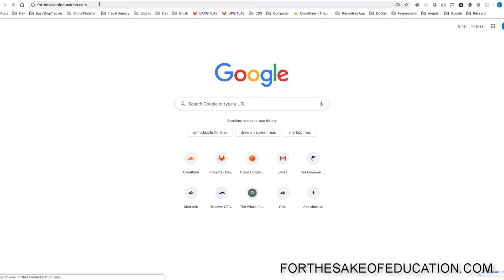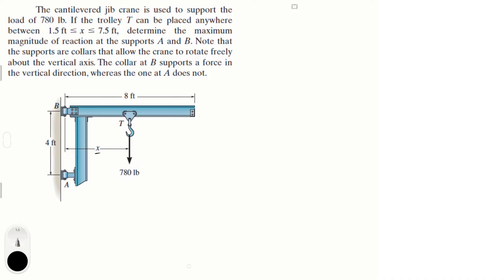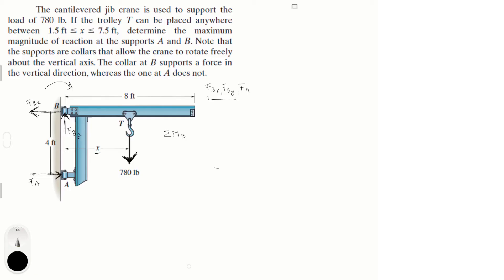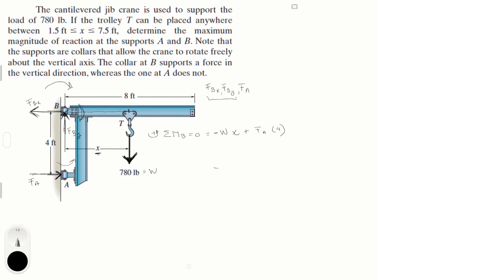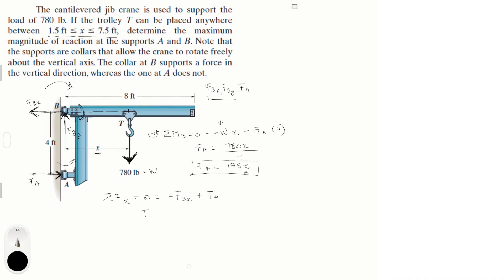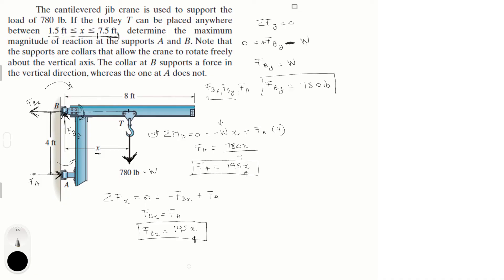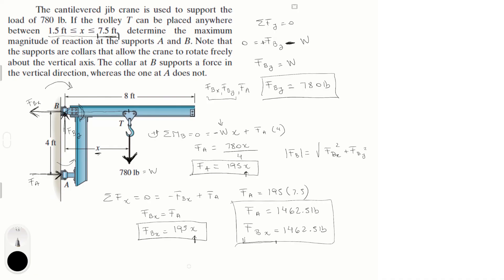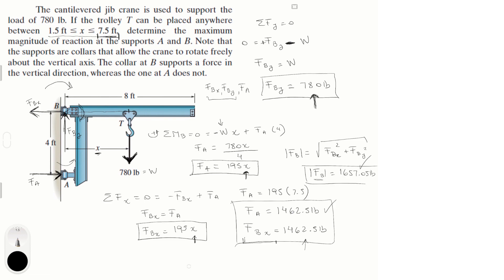Determine the maximum magnitude of reaction at the supports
The cantilevered jib crane is used to support the
load of 780 lb. If the trolley T can be placed anywhere
between 1.5 ft … x … 7.5 ft, determine the maximum
magnitude of reaction at the supports A and B. Note that
the supports are collars that allow the crane to rotate freely
about the vertical axis. The collar at B supports a force in
the vertical direction, whereas the one at A does not.